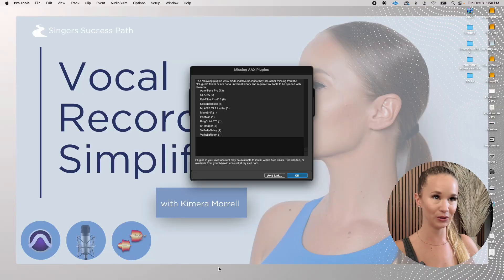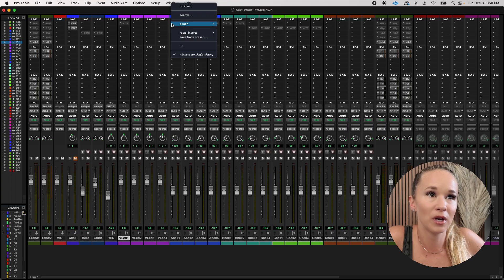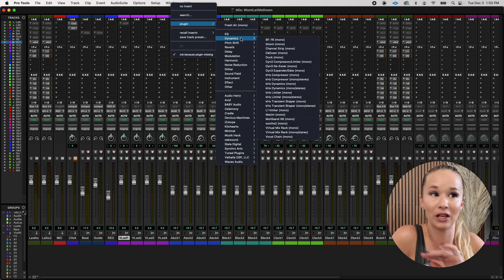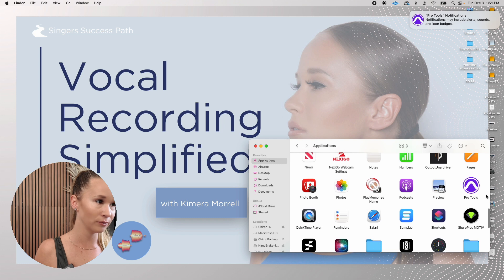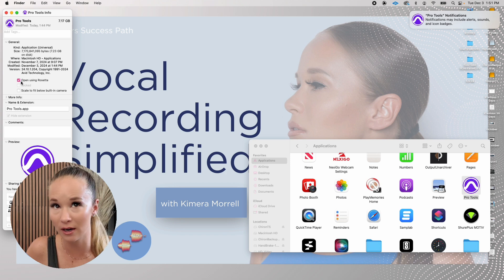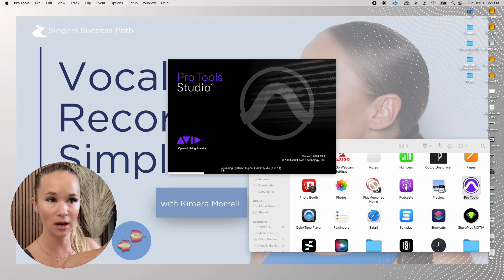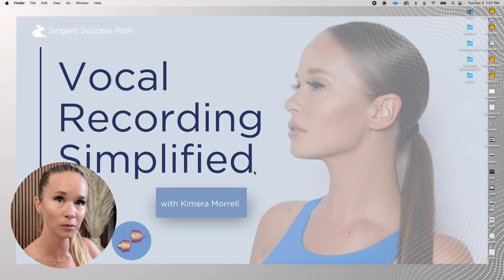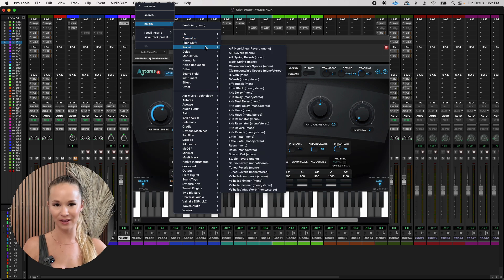Quick FIX: Upgraded Pro Tools and All My Plugins Are Missing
Fast fix for missing plugins in Pro Tools after you upgraded. Your plugins are not all Apple Silicon native compatible, so open with Rosetta to be able to use them! Once all your plugins are compatible and upgraded, they’ll work without Rosetta

 🙃 I'm Kimera 🙂
▪️ Former Sony ATV songwriter
▪️ GRAMMY's voting member
▪️ Worked with many many top BIllboard charting producers
▪️ #1 Vocalist for hire on Soundbetter
▪️ Hundreds of songs on TV

Plugins Free Trials (just download, install, and activate inside your DAW)